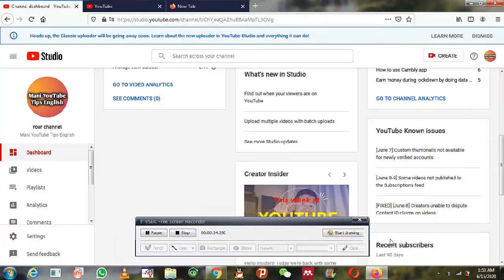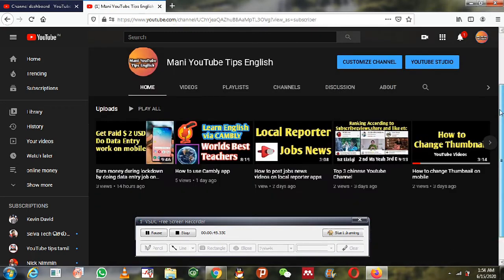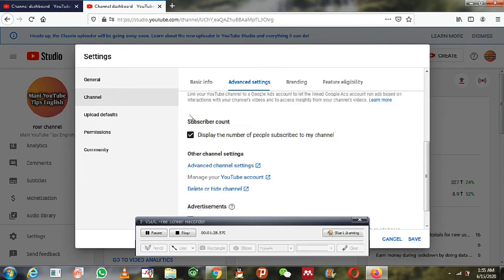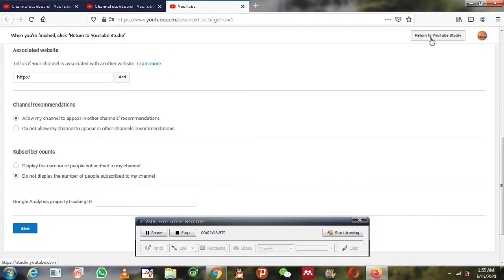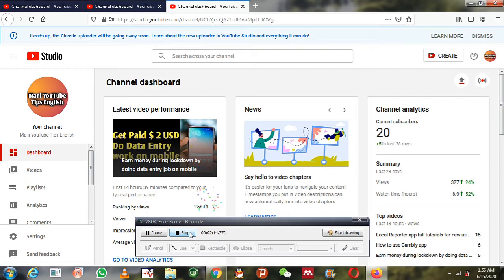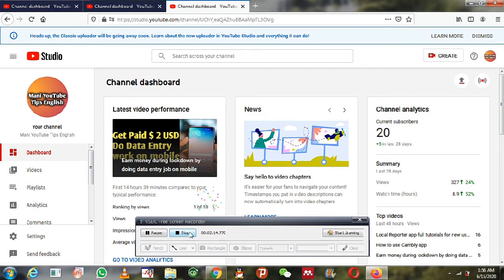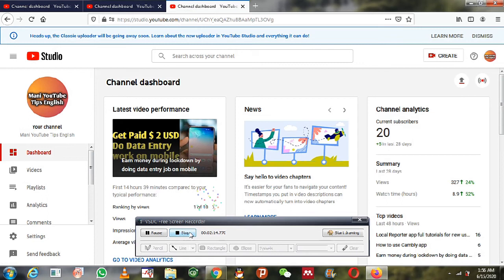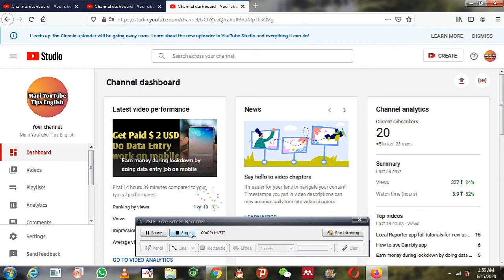How to hide subscriber count on youtube channel/Hide subscriber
I have showed how to hide youtube subscriber count by simple way.